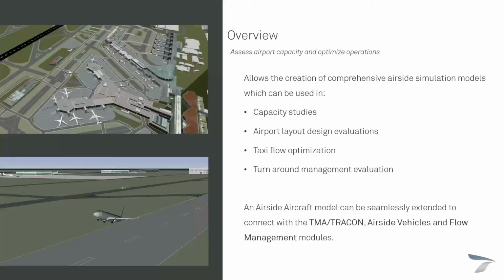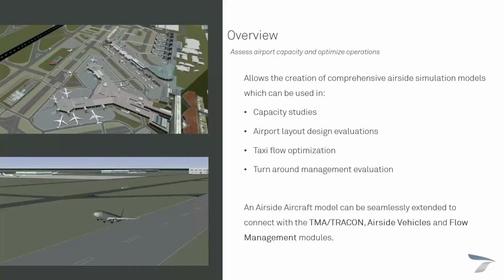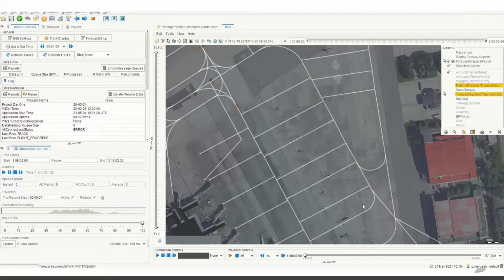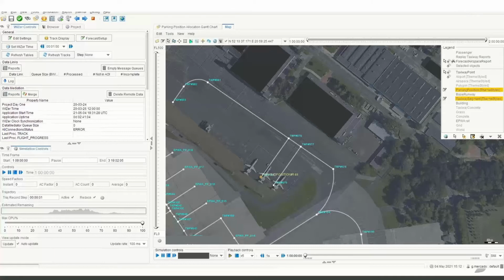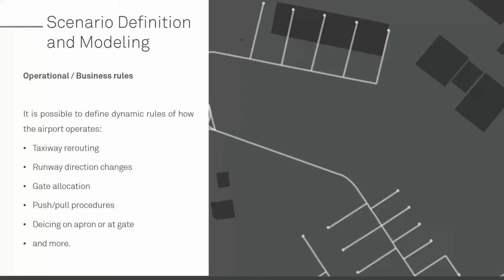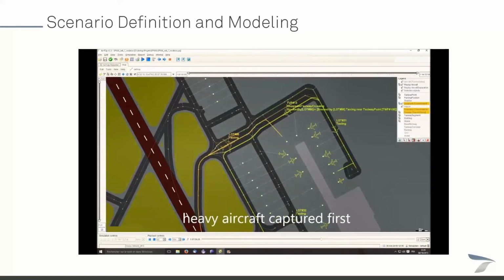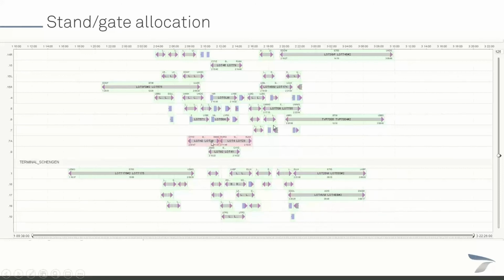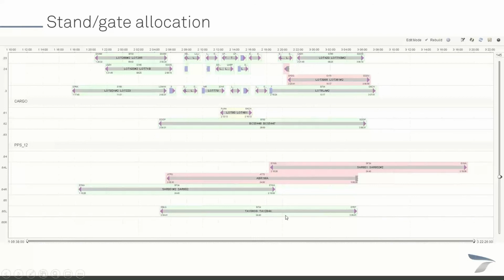AirTOP Airport | Airside Aircraft Overview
Learn what the Airside Aircraft module of AirTOP, a rule-based airport and airspace fast-time simulation software by Transoft Solutions, is all about!

Product Manager Gustavo Mercado introduces Airside Aircraft, AirTOP’s core module for aircraft ground operations. This module can be used to assess airport capacity and optimize ground operations with the help of comprehensive airside simulation models.

AirTOP is a gate-to-gate fast-time air traffic and airport complexity modeling, simulation and assessment software. AirTOP users include major air navigation service providers (ANSPs), airport authorities, airlines, research labs and consulting companies globally. The software is used to assess air traffic and airport complexity, measure controller workload, improve airspace and airport capacity and much more. AirTOP models have been used to improve the operations of more than 100 major airports worldwide.